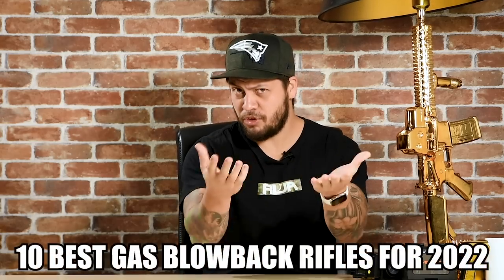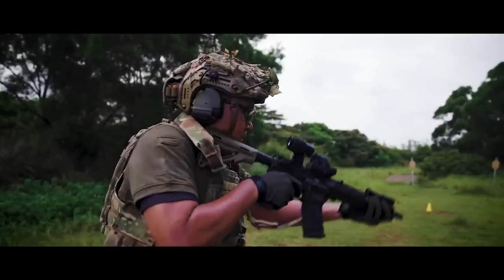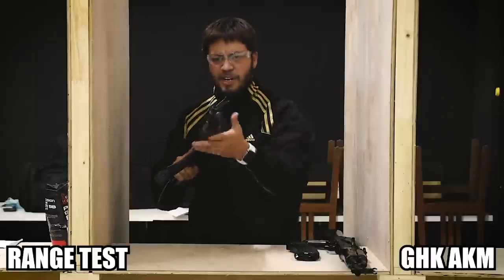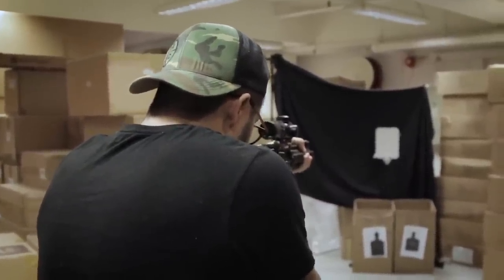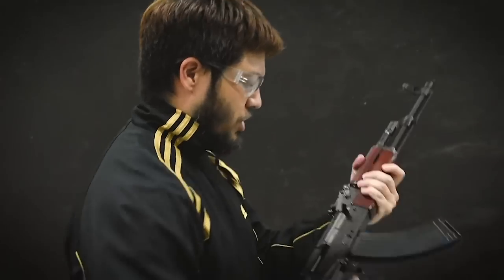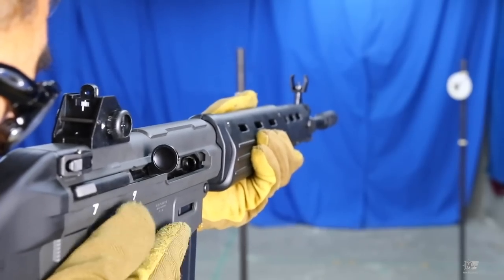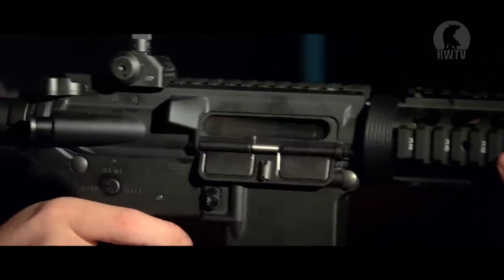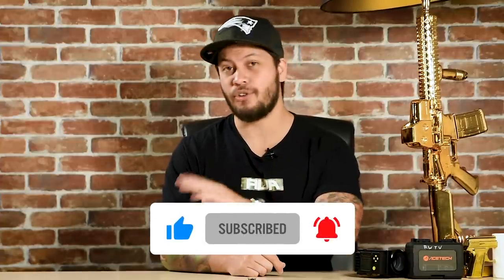Top 10 Best Gas Airsoft Rifles: Ultimate Guide - RedWolf Airsoft RWTV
We often get asked what some of the best gas rifles you can buy for any given year.  Well, we have compiled a list of 10 of the best you can buy RIGHT NOW!